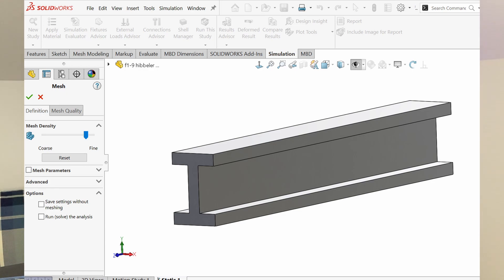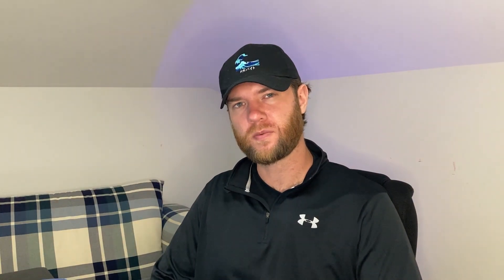Solidworks FEA Software vs Hand Calculation | Basic Normal Stress Example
Is there any difference in average normal stress value when comparing hand calculation vs solidworks simulation? In this video, I will walk you through each method and compare the results for this I - Beam cross section.  Helpful video for mechanical engineers and understanding FEA for beginners!